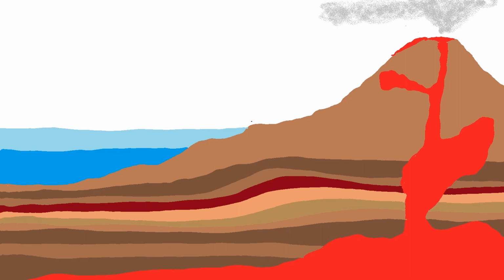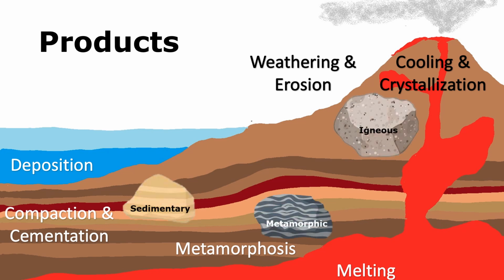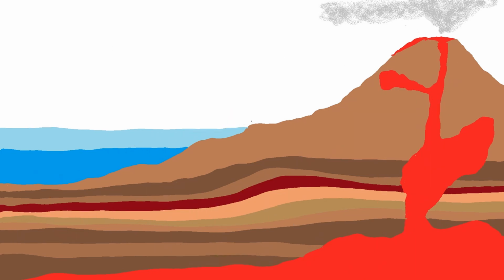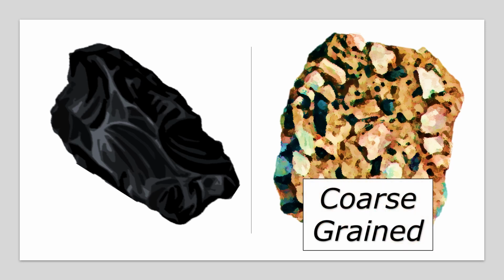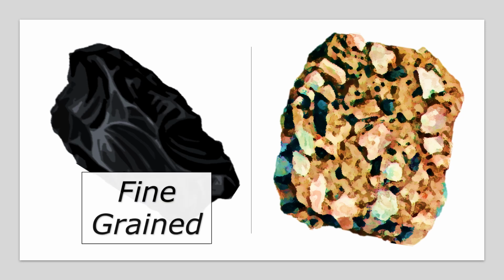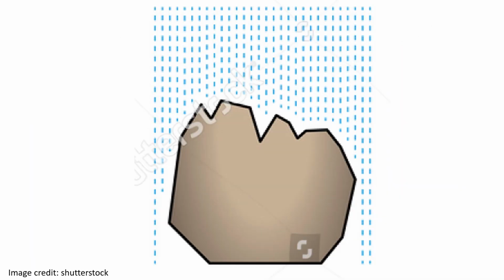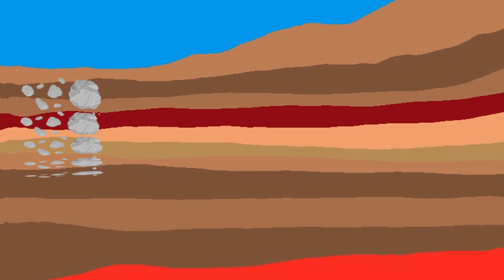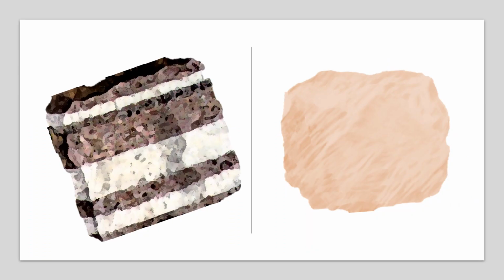The Secret Life of Rocks